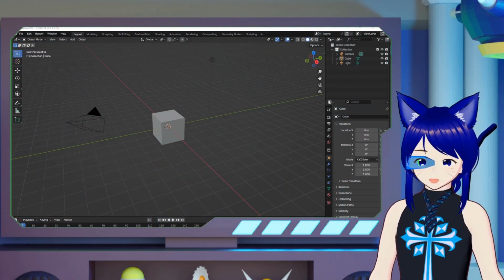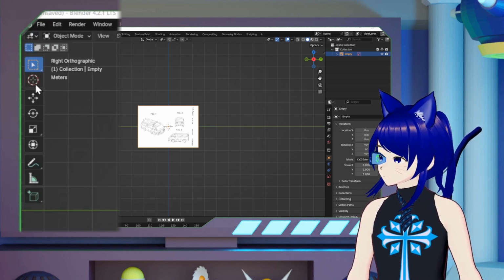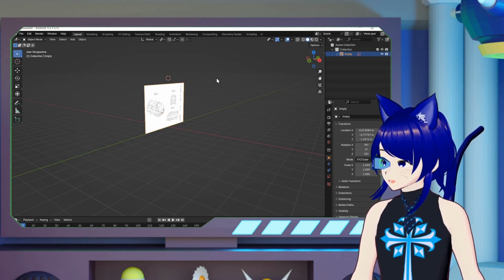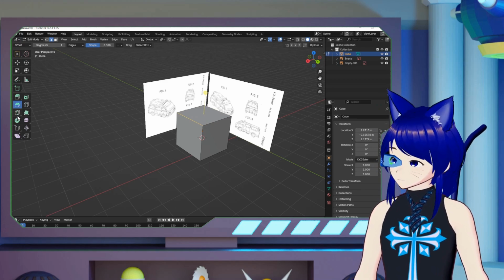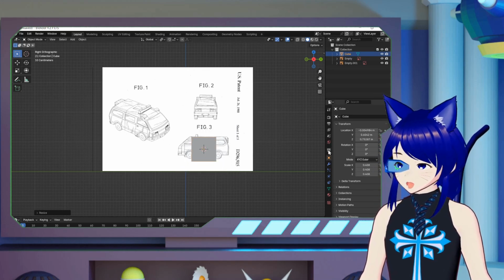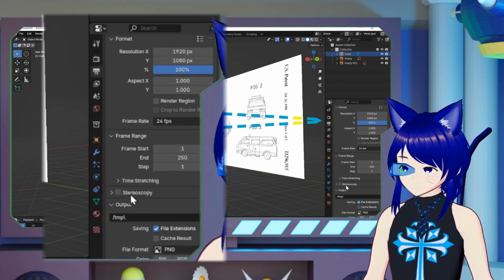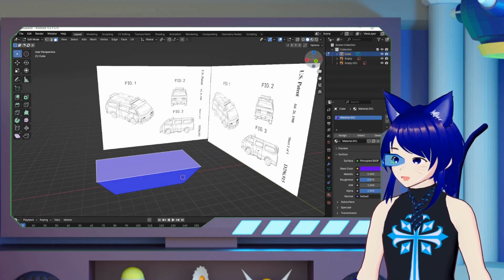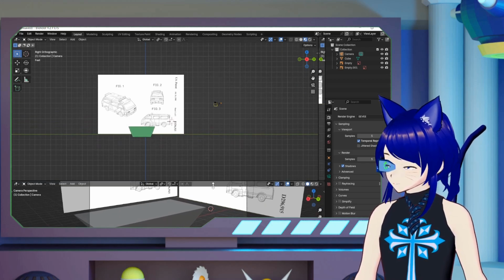Getting Started in Blender: Key Tools & Features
New to Blender? This beginner-friendly guide covers essential tools and settings to help you get started with 3D modeling. Perfect for artists, designers, and creators looking to learn the basics!